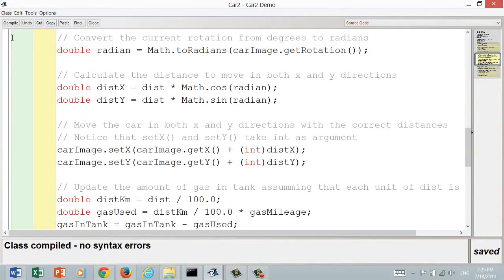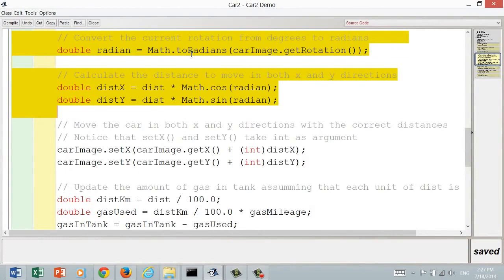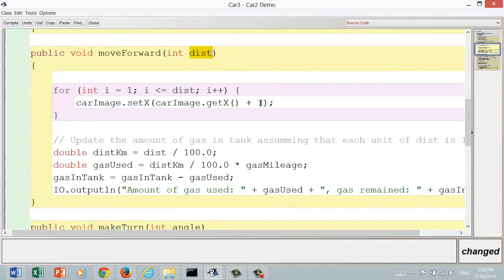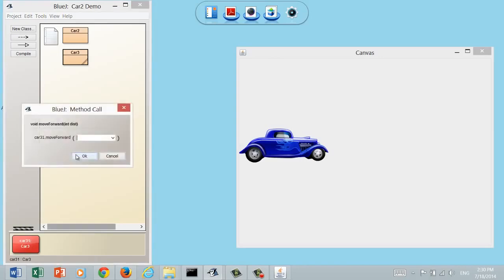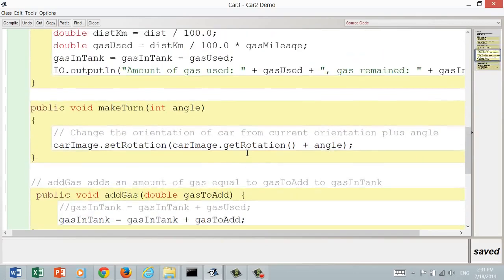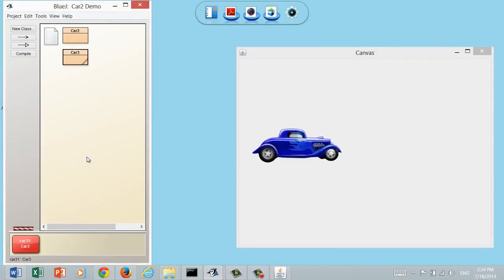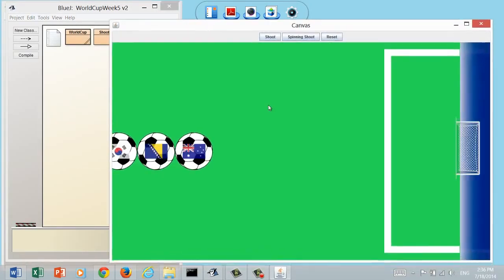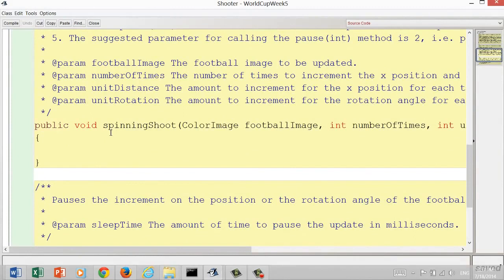HKTCOMP12014 V001400 DTH